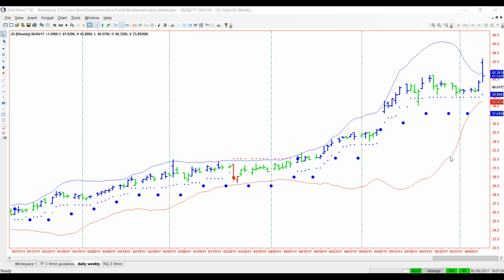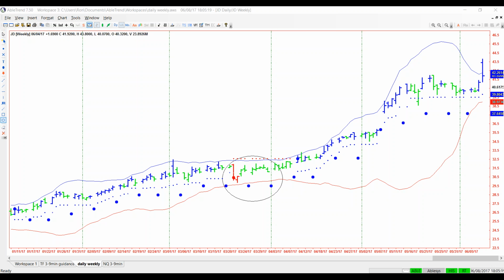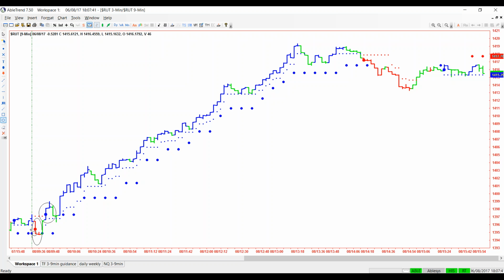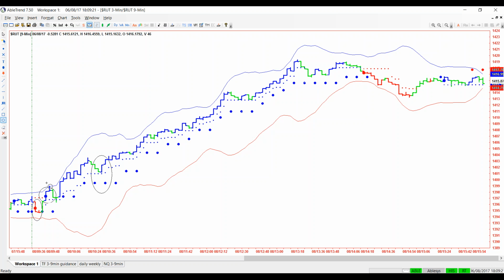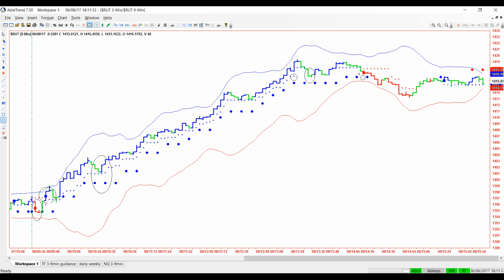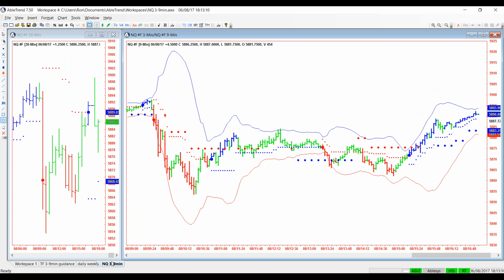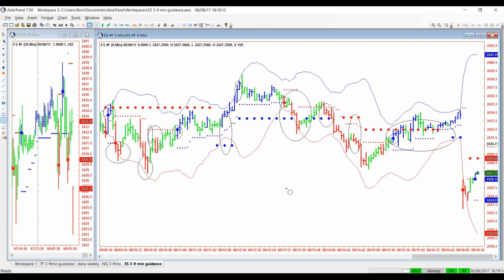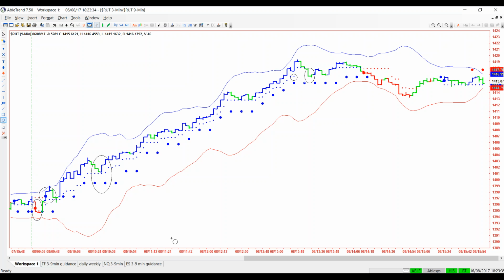6-8-2017 The BIG Advantage of Using Abletrend Guidance Charts